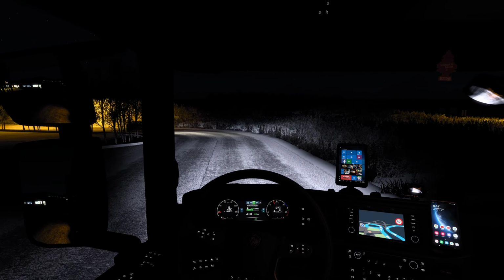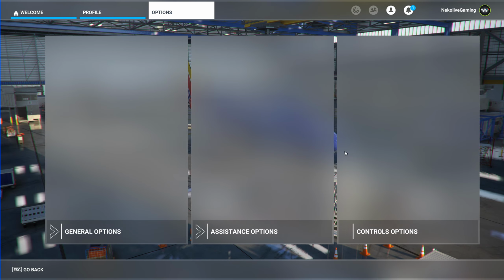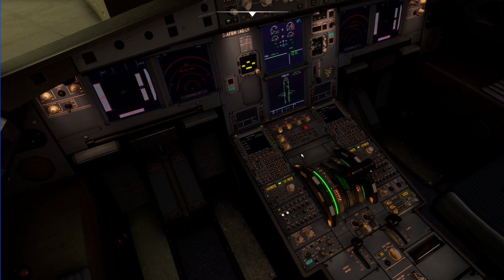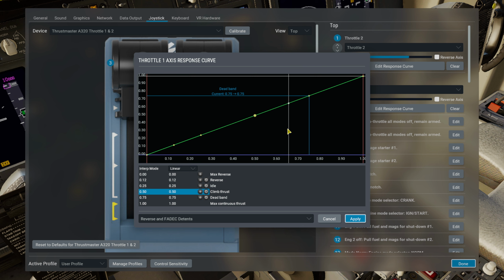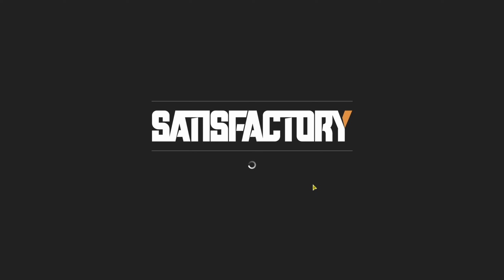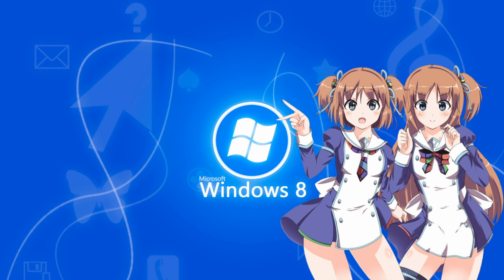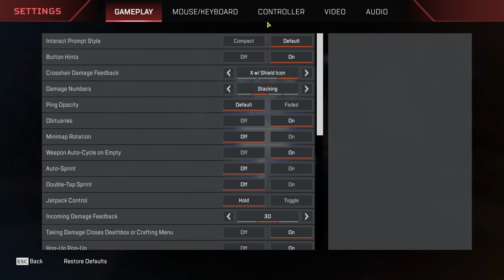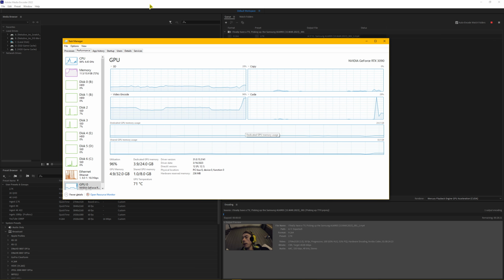Some game testing after switching to the RTX 3090 OC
Actual install and stuff will be on my IRL channel